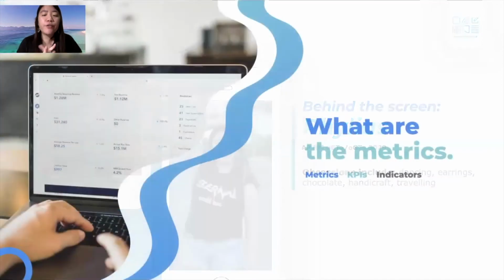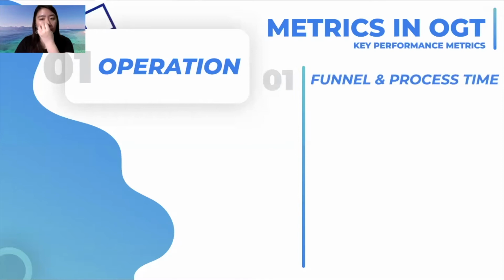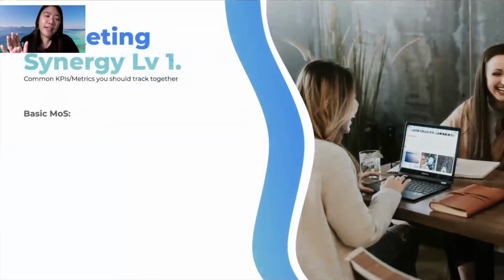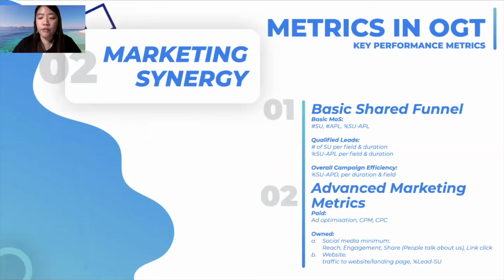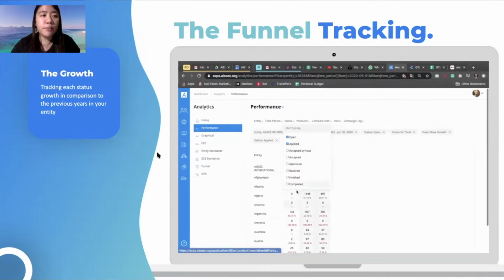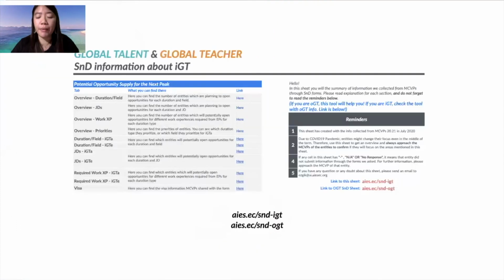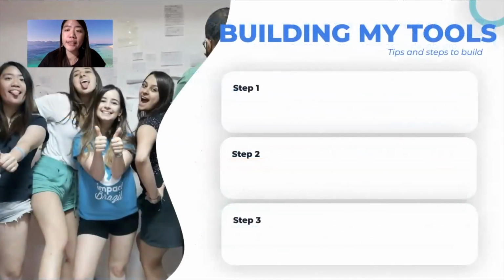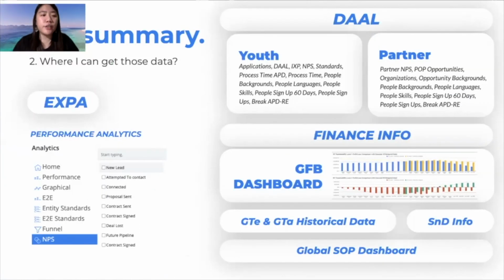GT 2021 Education | oGT Metrics & Tools